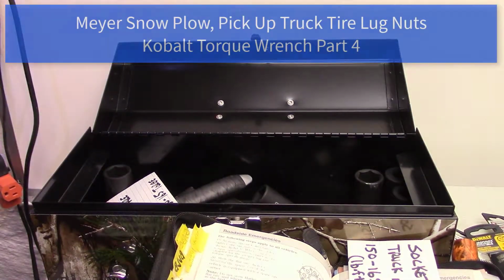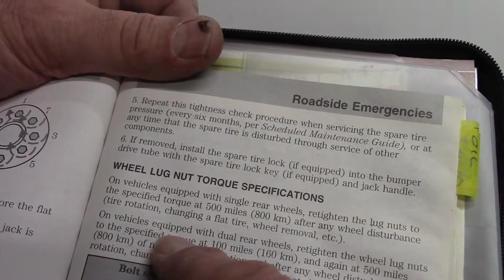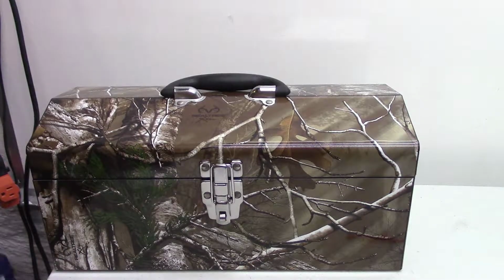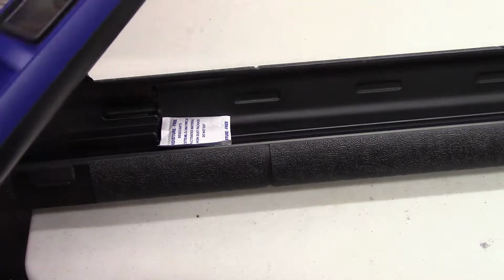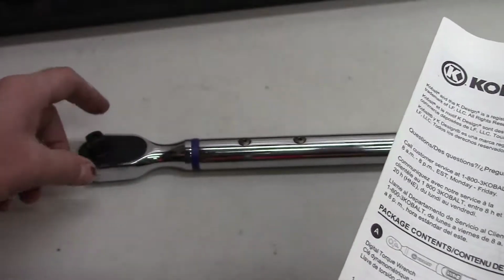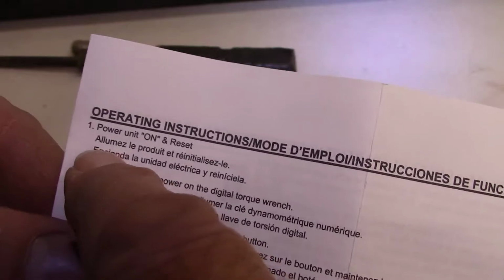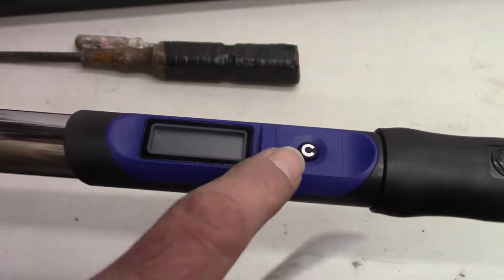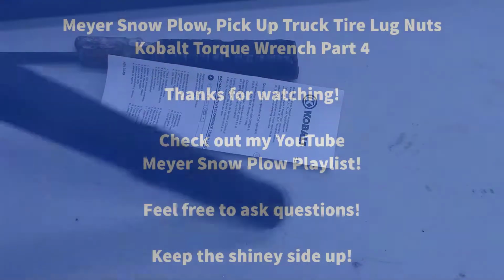Meyer Snow Plow, Pick Up Truck Tire Lug Nuts, Kobalt Torque Wrench Part 4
Pick Up Truck Tire Lug Nut